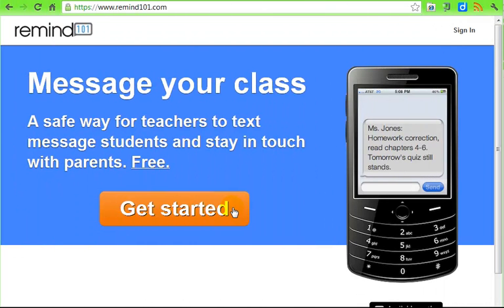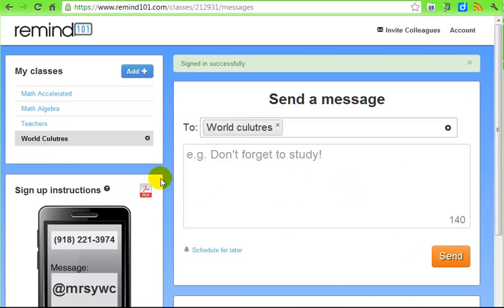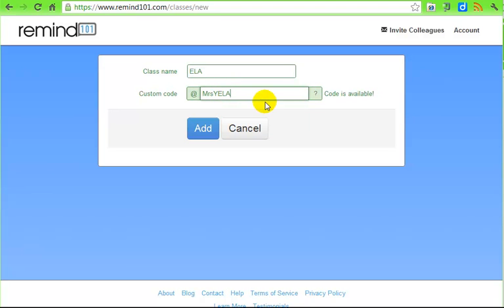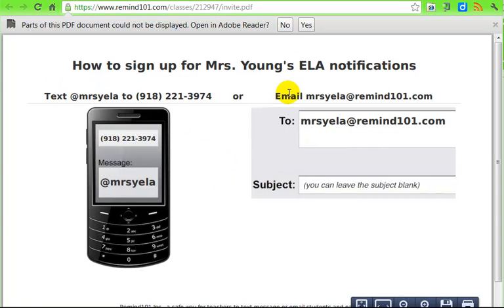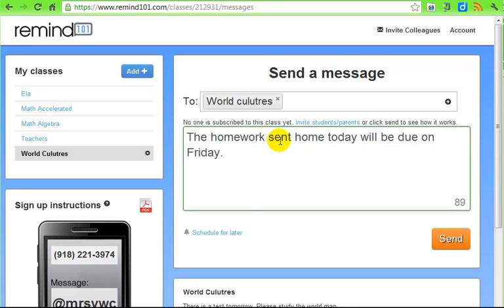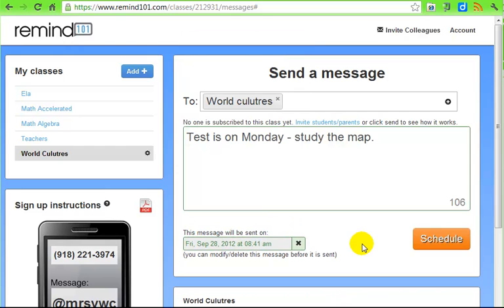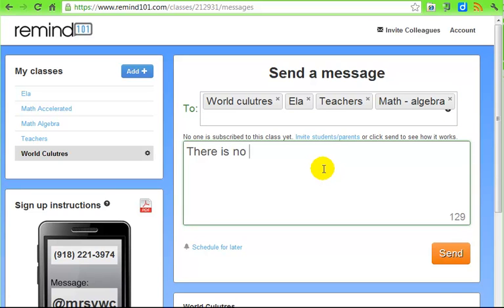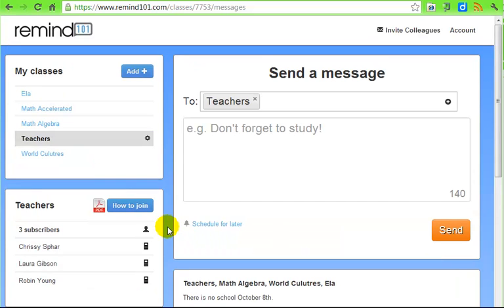Remind101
Overview of Remind 101